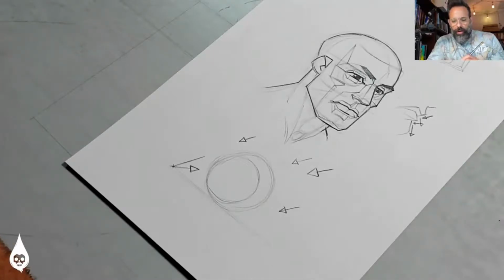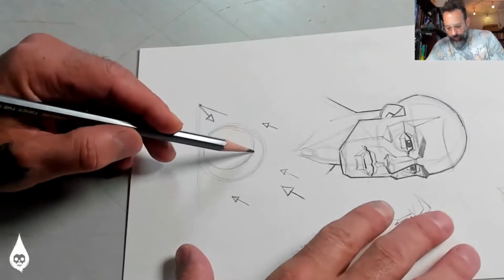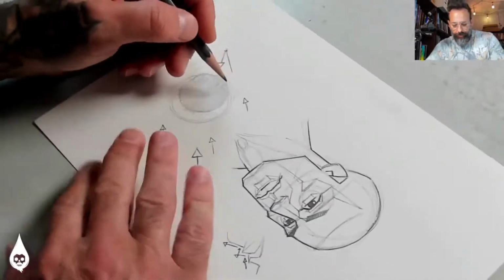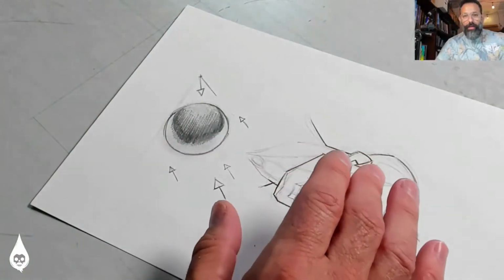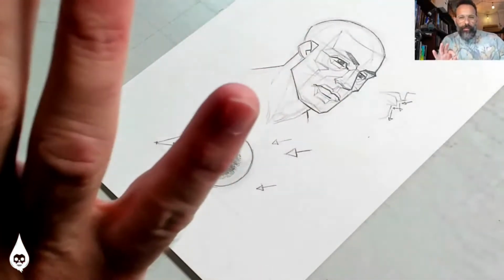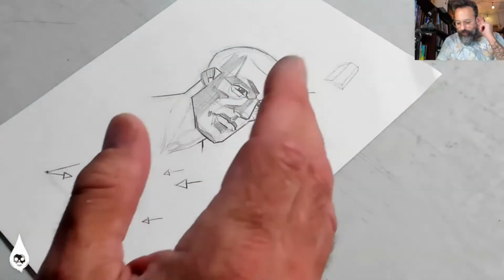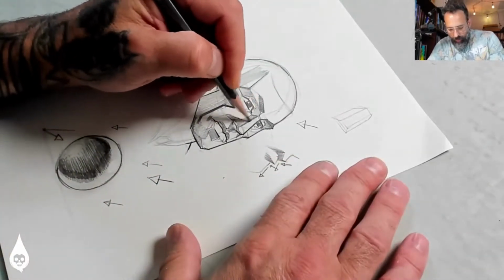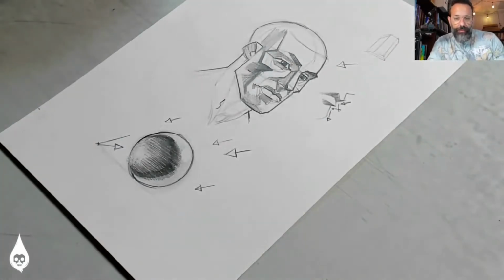Inkpulp Podcast on Pharcyde TV : How to Draw The Human Head PT 3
Part 3
Shawn ( @inkpulp ) is going to show you how to draw the human head and how to perfect your skillz in illustration. This is part 3 of 3 episodes .. Grab you pencils , pens and brushes ..

Make sure you tune in to @youtube / PharcydeTV at 12pm PST.

Inkpulp Instruction is the most significant tool for learning how to become a professional comic book artist.

Get all of your inkpulp merch at TeePublic! Click the link above to see all of the original designs I've created and have them printed on just about anything!